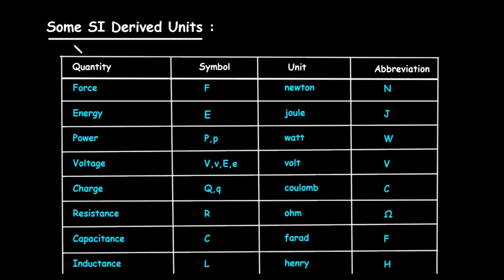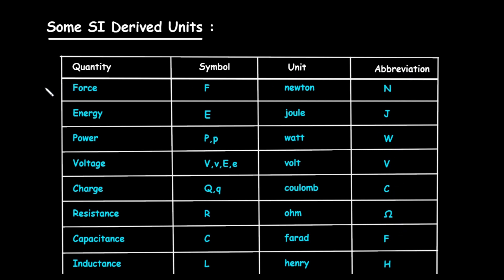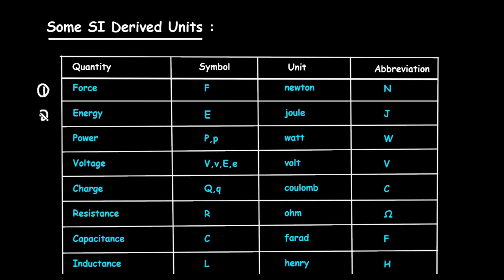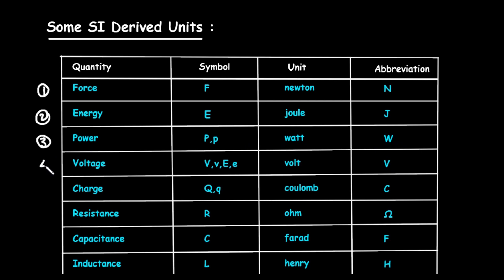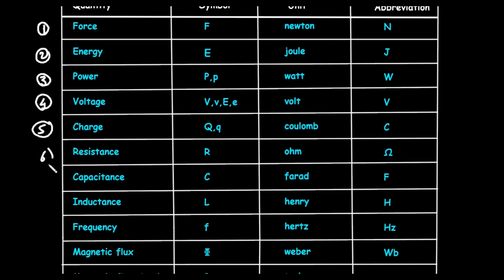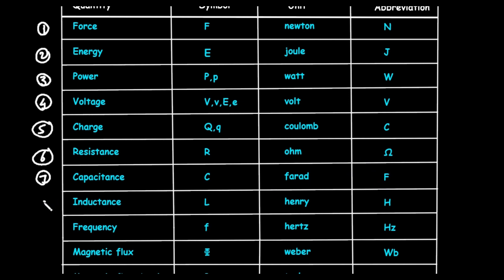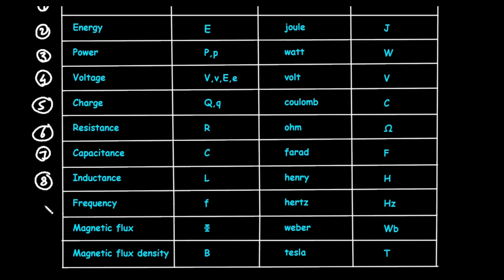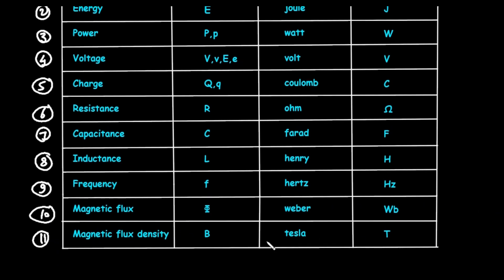SI Units | Electrical Engineering